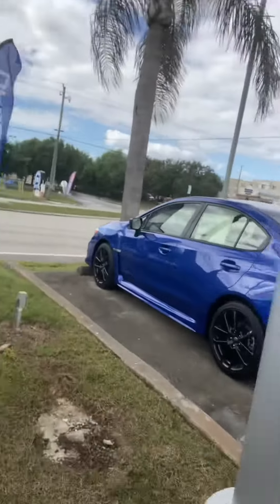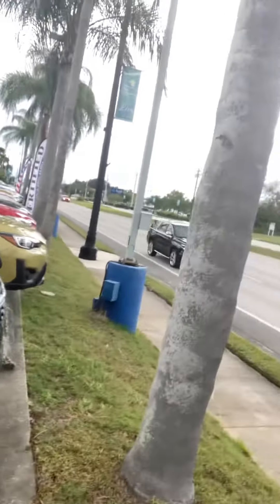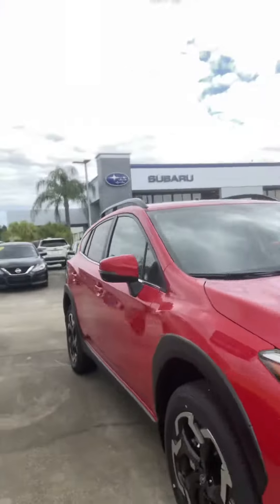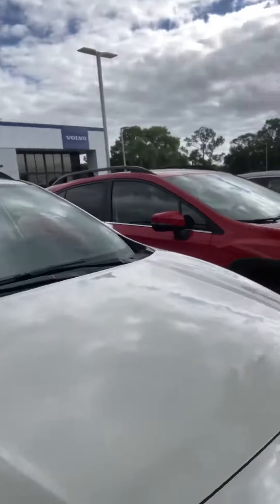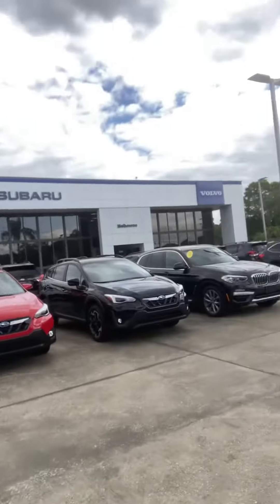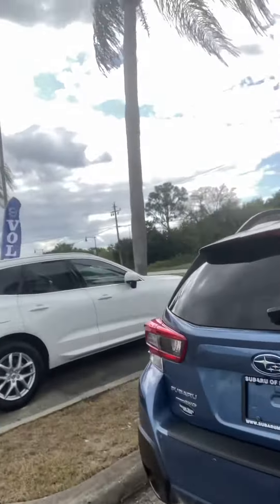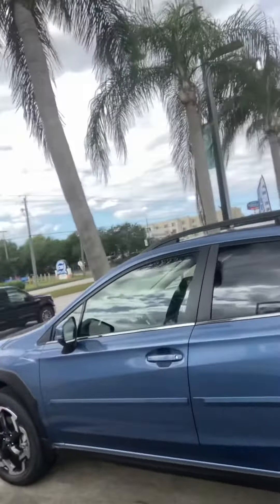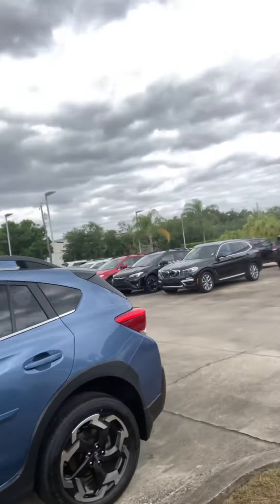Christopher Salmon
Subaru Crosstrek